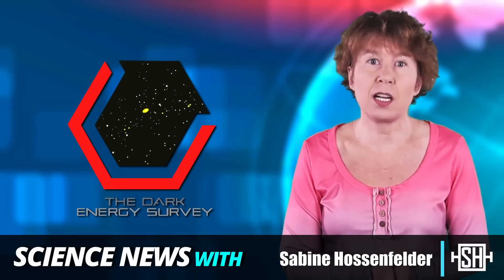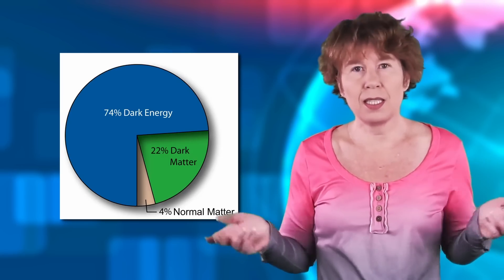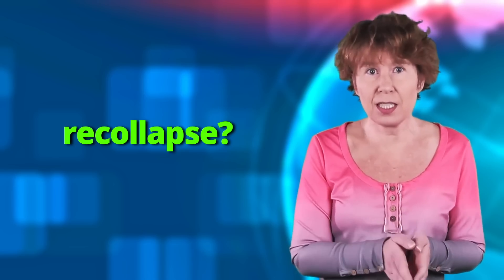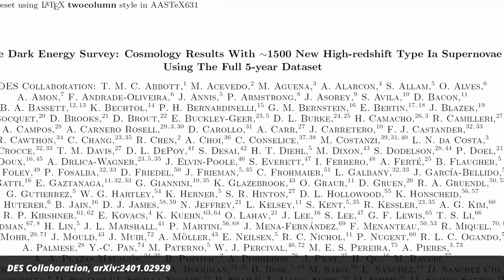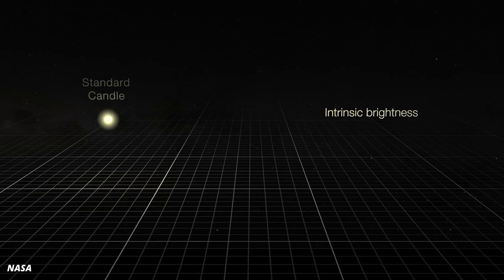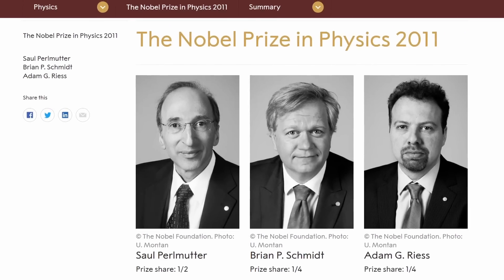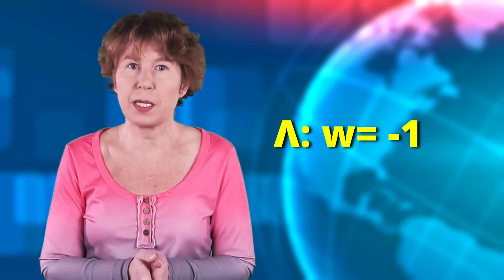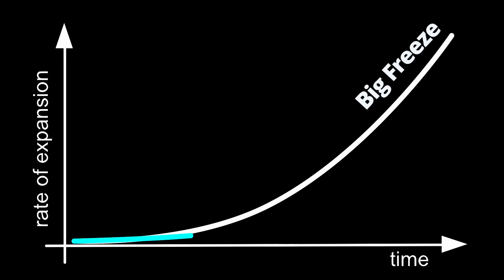Dark Energy might Change in Time, Making Recollapse More Likely, New Survey Finds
The Dark Energy Survey has surveyed dark energy and found that our universe is unlikely to rip into pieces. I think that’s good news for the cosmos. Let’s have a look at what they did and what we can learn from it.